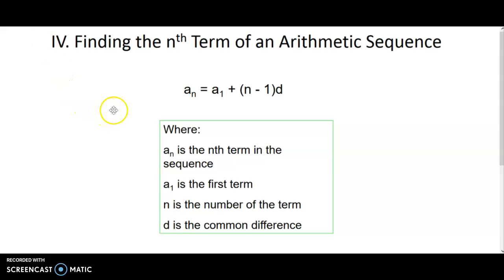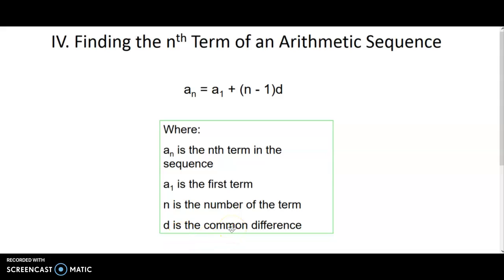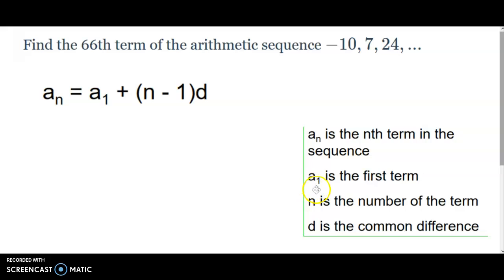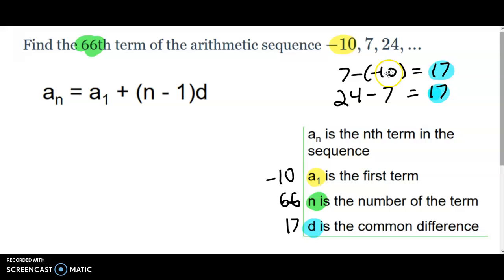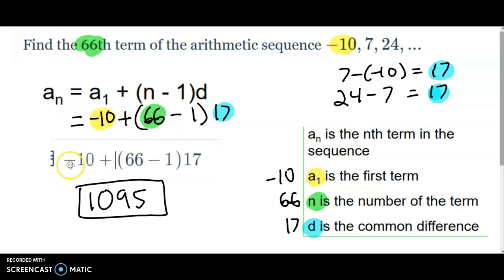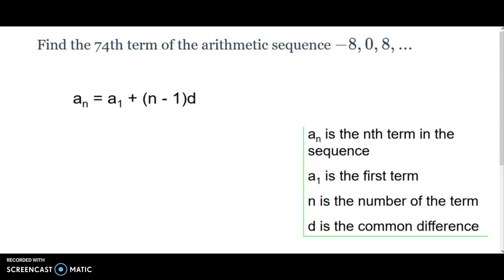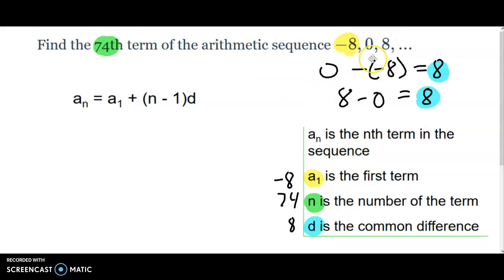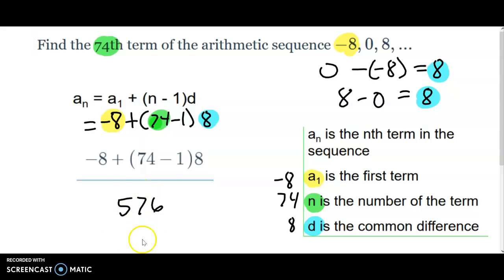Nth Term of an Arithmetic Sequence